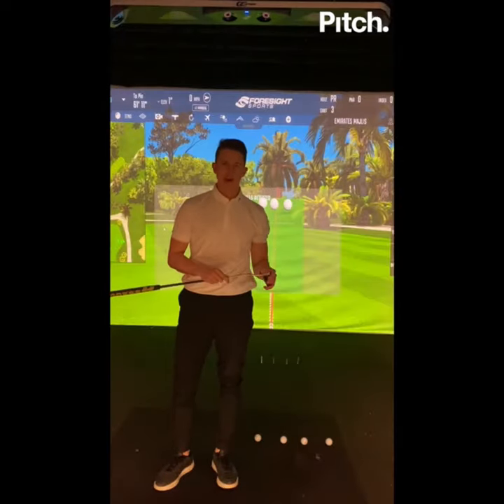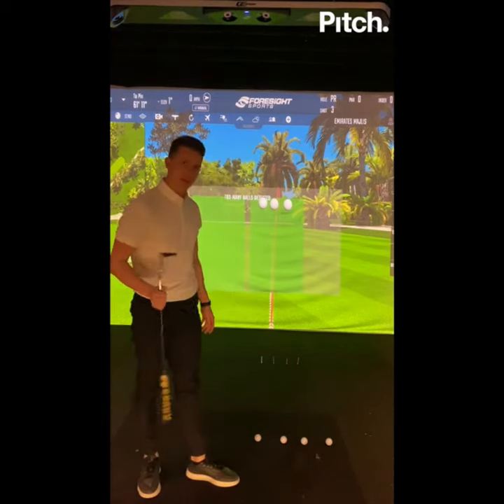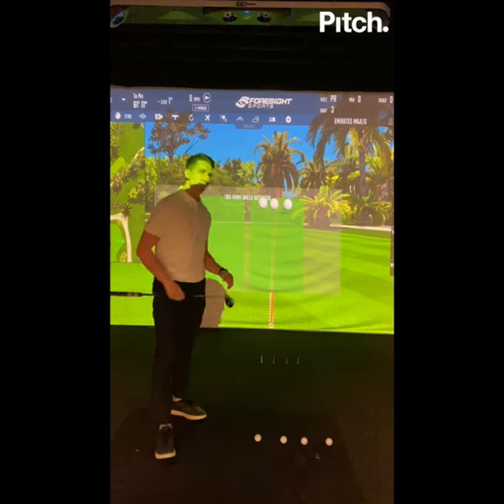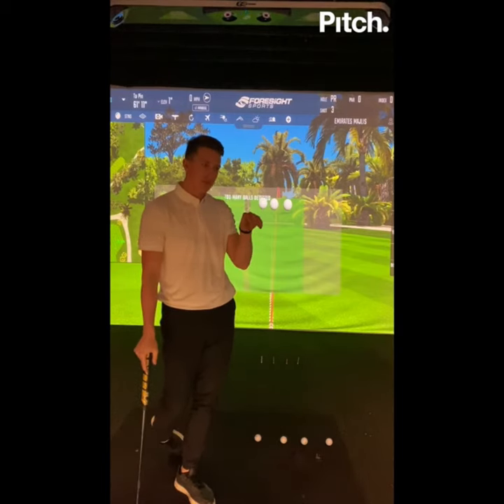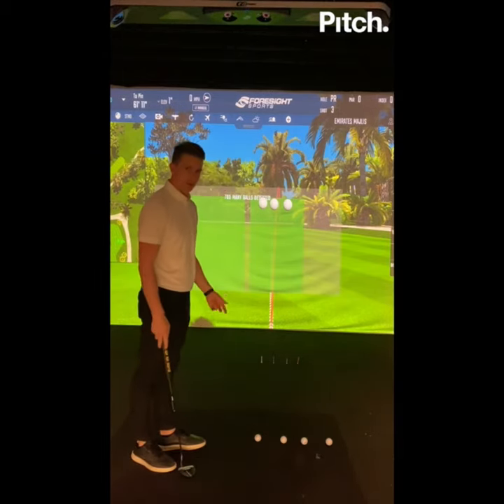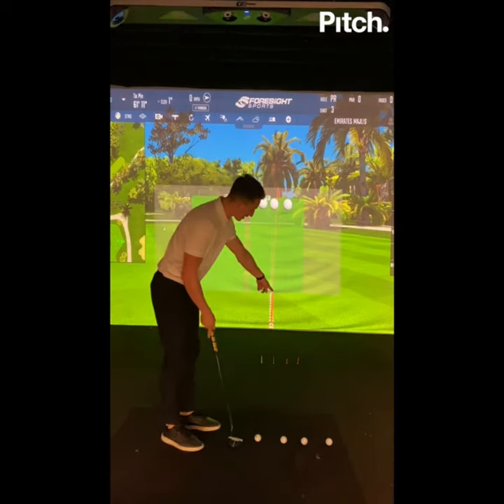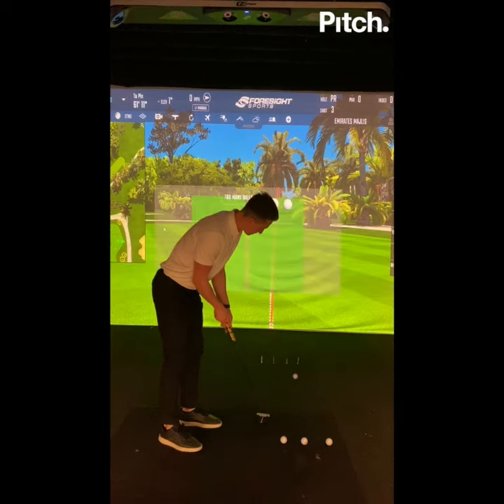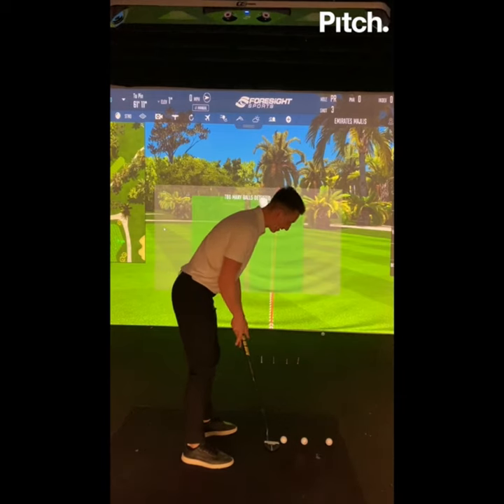HOW TO PUTT LIKE THE PROS AND BUILD THE PERFECT STROKE - PART 3 - HOLE SHORT PUTTS INSIDE 6 FEET.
How to hole those nasty 6 footers and not miss a short putt again